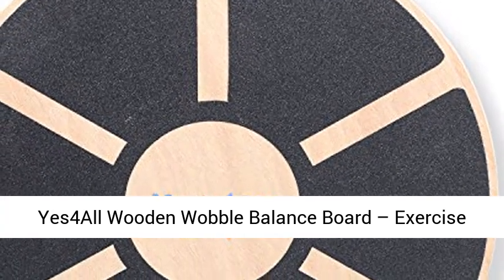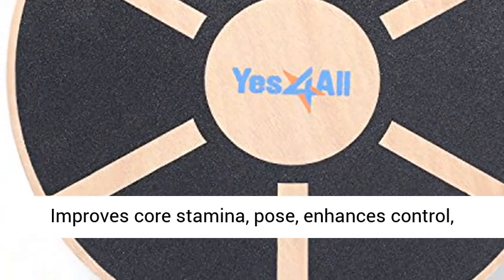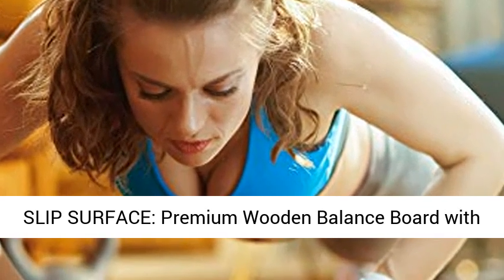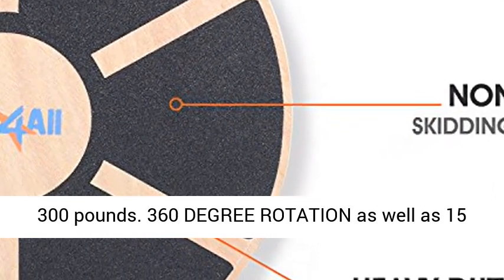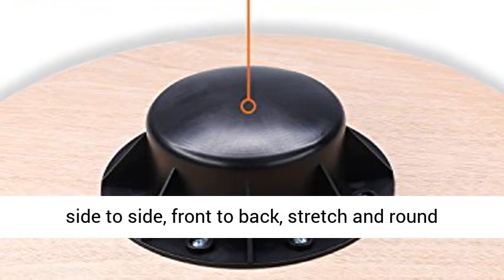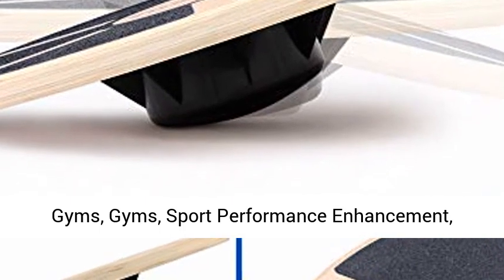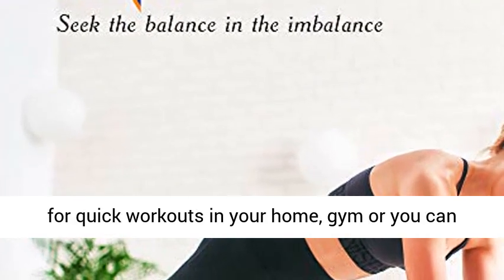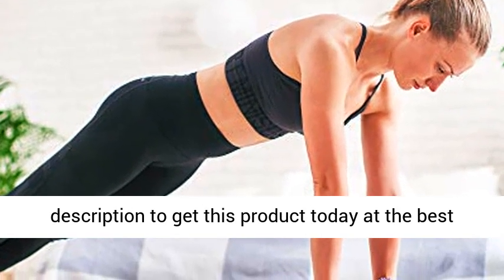Yes4All Wooden Wobble Balance Board – Exercise Balance Stability Trainer 15.75 inch Diameter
GREAT FOR BALANCE TRAINING: Improves core strength, posture, enhances coordination, sense of balance and visual sense. Great to strengthen the targeted muscles, ligaments, tendons and joints
DURABLE, NON SLIP SURFACE: Premium Wooden Balance Board with anti-skid pad on the surface provides a secure grip for absolute safety. 15.75 inch diameter large enough for both feet. Support up to 300 lbs
360 DEGREE ROTATION and 15 DEGREE TILTING ANGLE: 360 degrees rotation and up to 15 tilting degree, great to perform side to side, front to back, stretch and circular drills
VERSATILE, COMPACT BALANCE BOARD: With the lightweight, portable design, this balance board is great for Balance Exercises, Home Gyms, Gyms, Sport Performance Enhancement, Rehabilitation, Strength and Balance Workouts
COMPACT SIZE – USE ANYWHERE: Designed with a portable size so that you can carry it anywhere for quick workouts at home, gym or you can take it to the office and use it under your standing desk